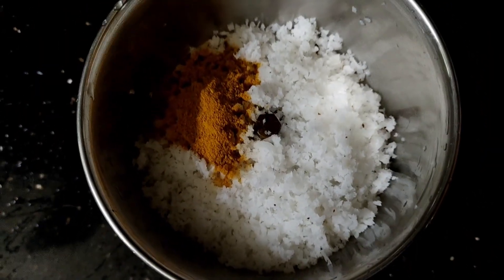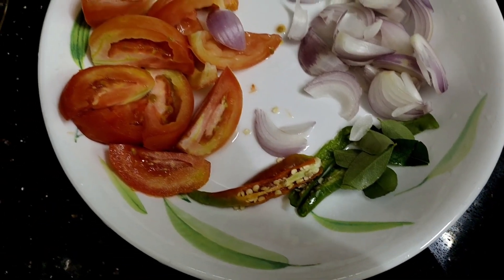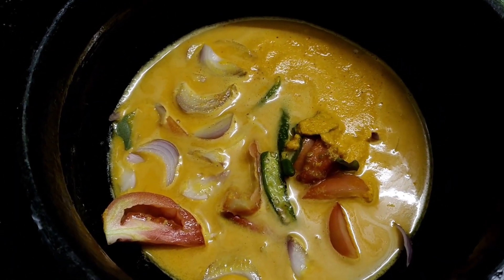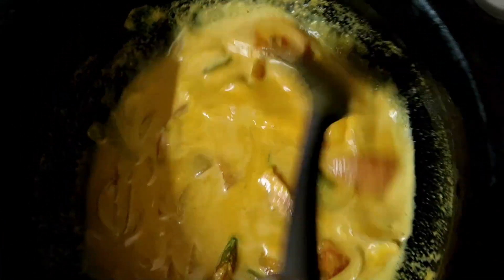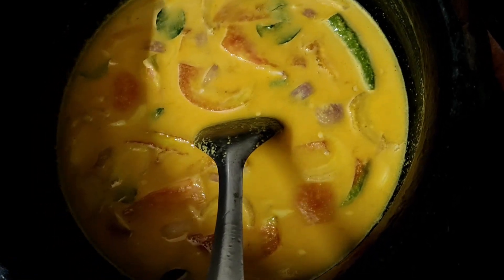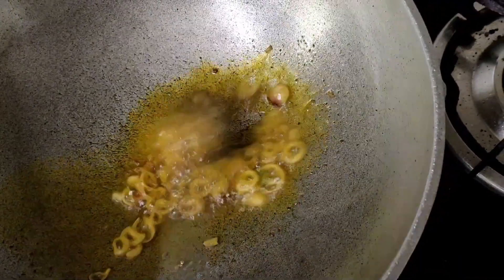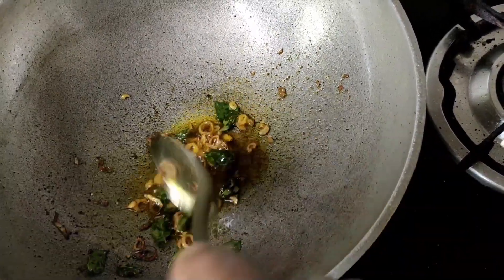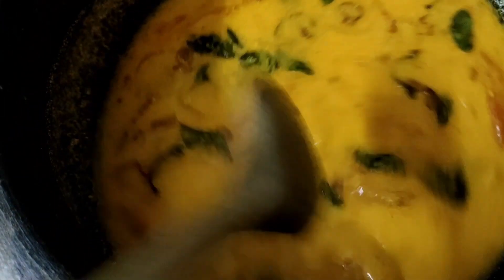ഒരു തക്കാളി ഉണ്ടെങ്കിൽ കിടിലം കറി ഉണ്ടാക്കാം